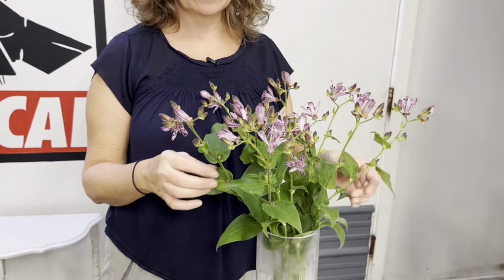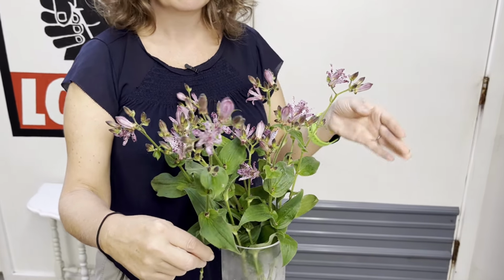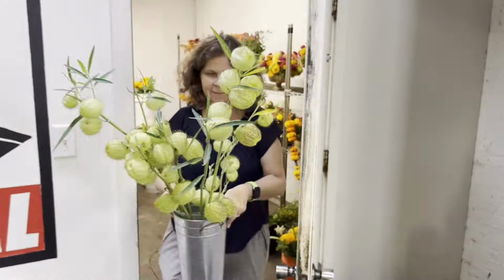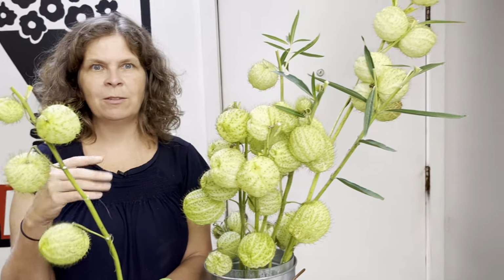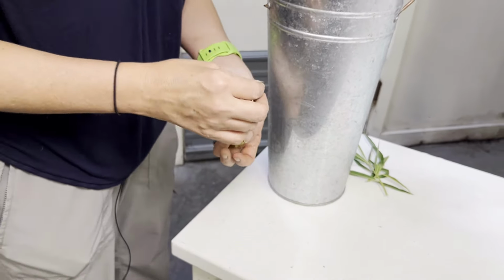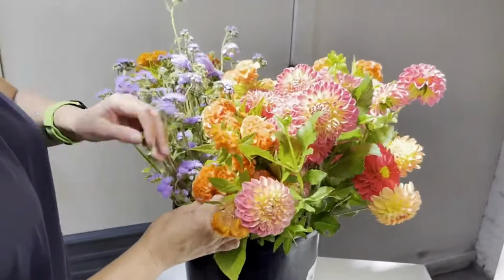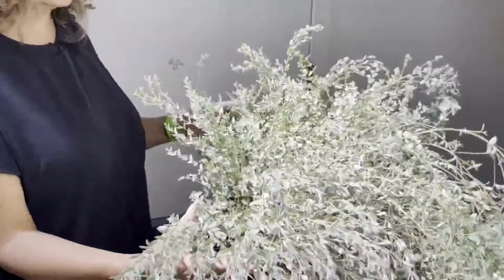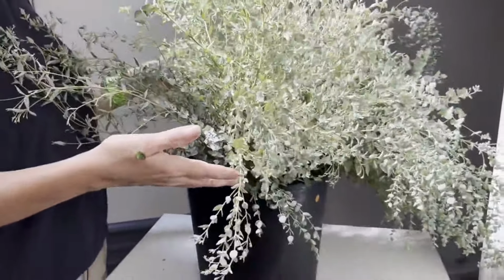Take a Look Inside My Flower Cooler - Learn About Toad Lily, Hairy Balls, Moon Lagoon and More!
Hello Flower Friends! I'm Ellen. I'm a florist, newsletter writer and host of FlowerMore an online community of flower nerds who dig deep into the endlessly fascinating world of flowers!

In this video I take you for a look inside my cooler! There is a good variety of early fall flowers: toad lily, caryopteris, hairy balls, ageratum, crested celosia,
ball dahlias and moon lagoon eucalyptus.

This single page, eight panel download has a fun and informative short story about the plant with images. There is also instruction with a link to a video demonstration on how to fold the document into a zine.

Join flower friends on all my online flower spaces. My free weekly flower newsletter is all about flowers including profiles, farmer stories, news and more! My online community, FlowerMore is the place to take your flower obsession to the next level and nerd out on flowers!